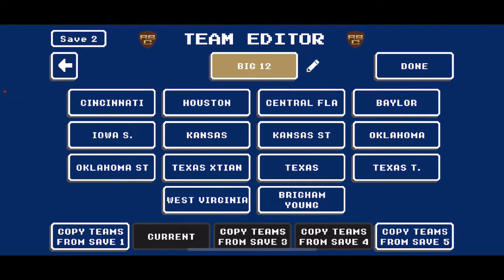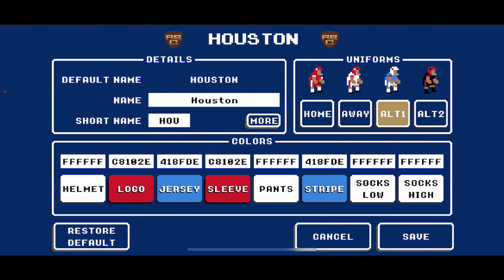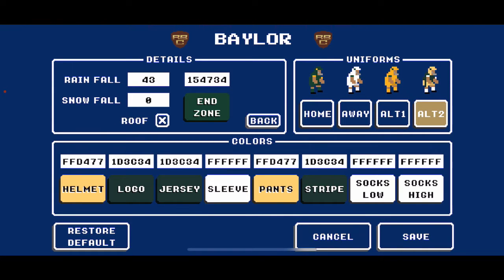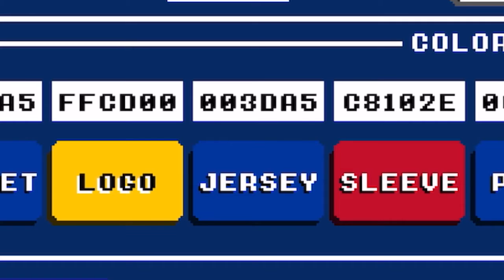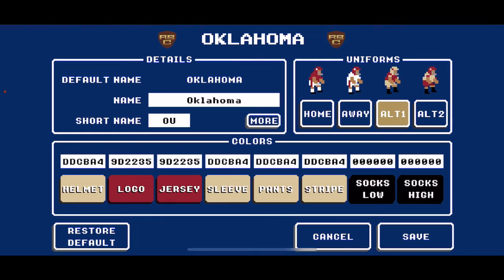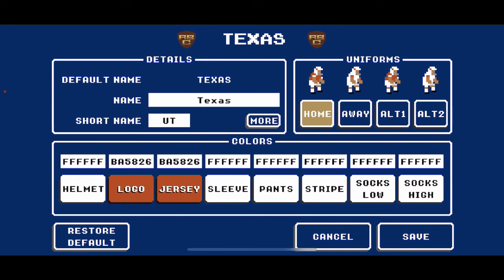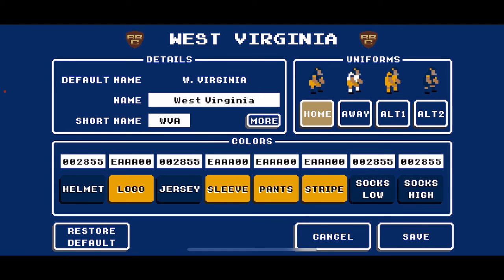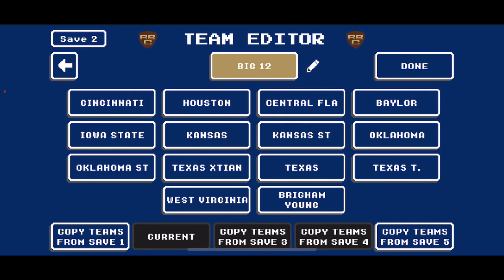I Added The BIG 12 To Retro Bowl College! ALL Color Codes + Team Names! Custom Teams Pt. 3